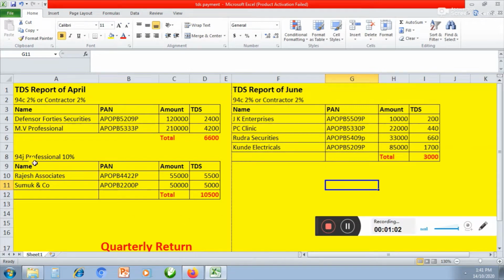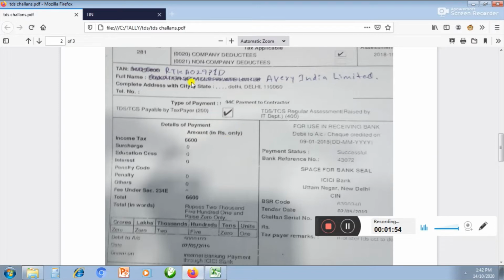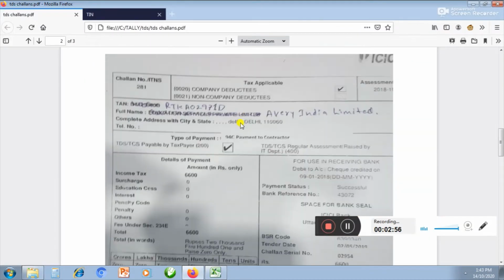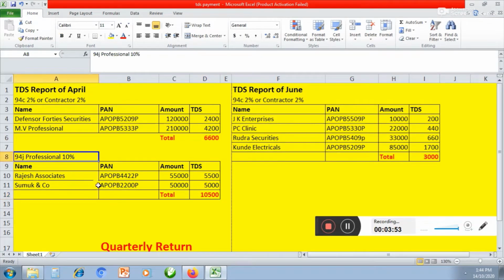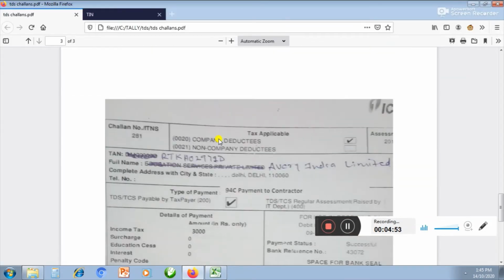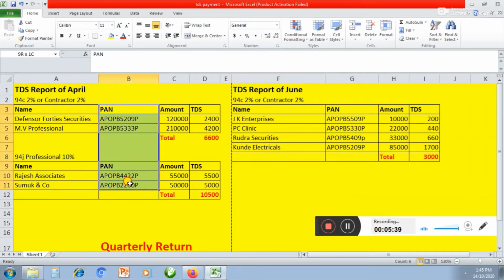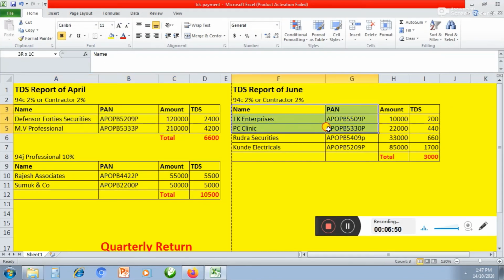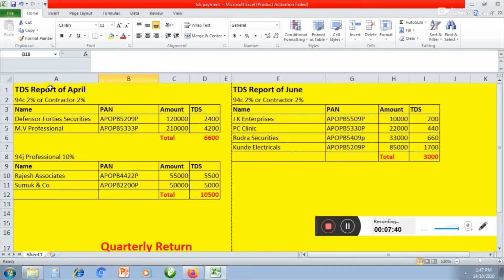WHAT IS TDS RETURN